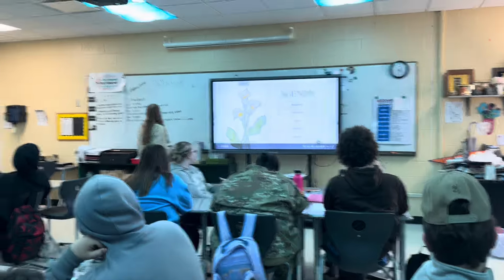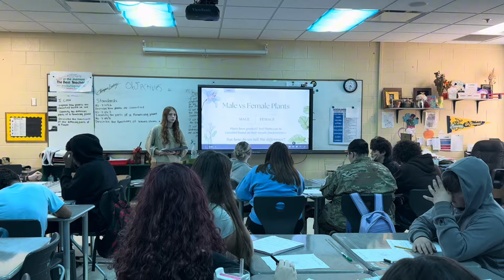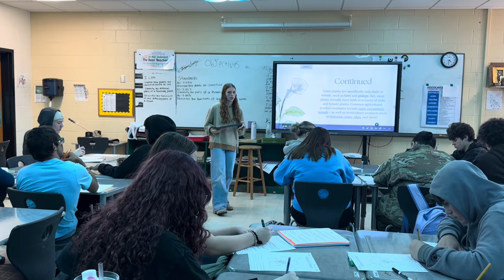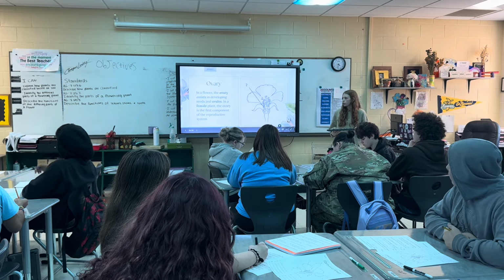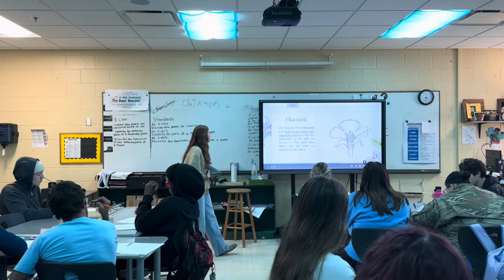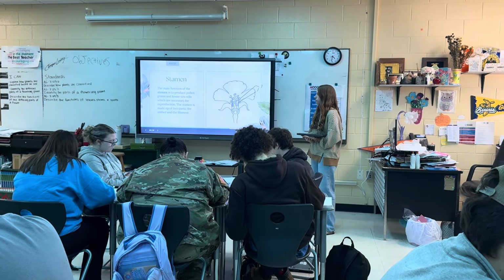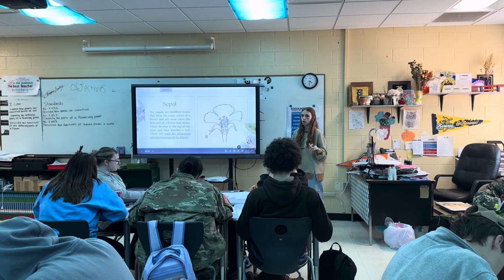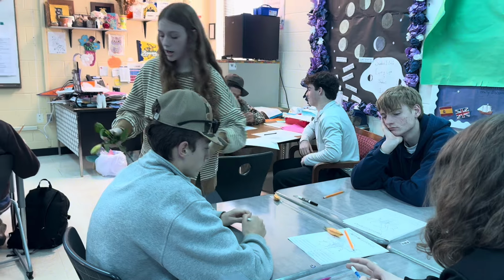Parts of a Flower - Educators Rising Lesson Planning and Delivery, CTE - South Carolina